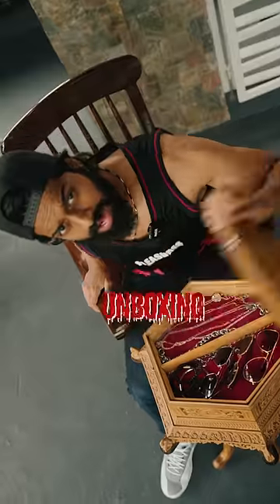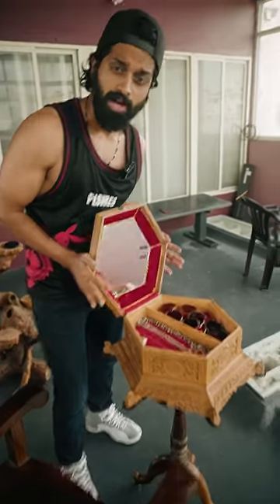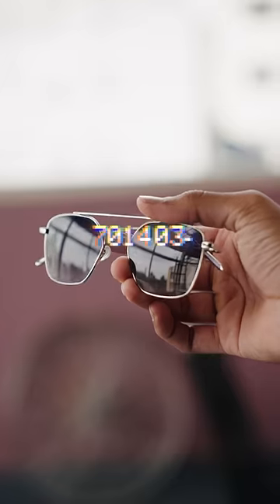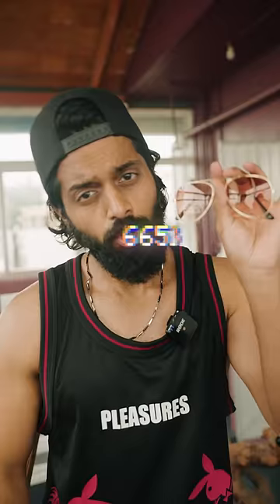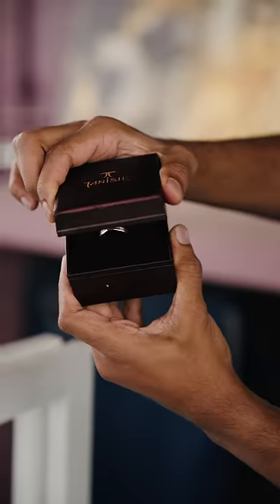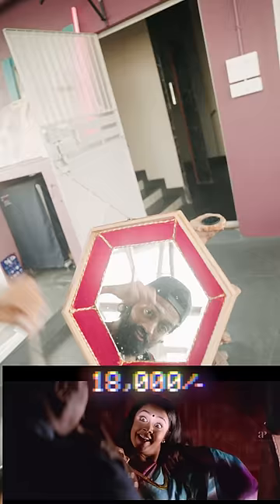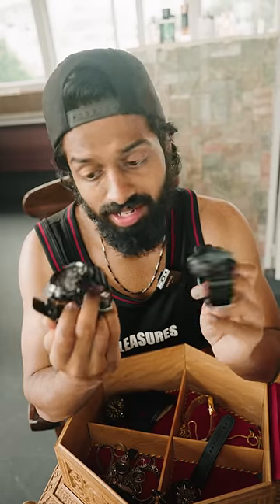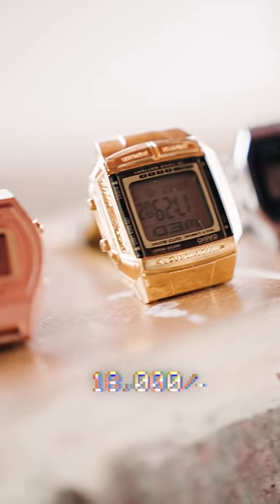UNBOXING My *10 LAKHS* Accessories Collection🎁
TITLE: My *10 LACS* Worth Accessories MEGA UNBOXING#shorts